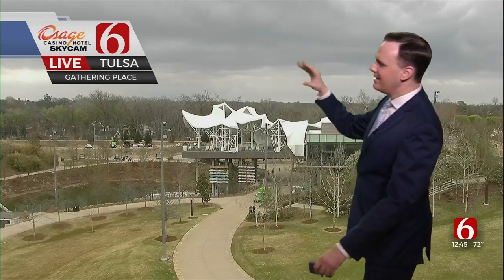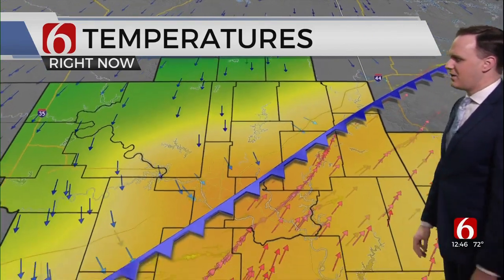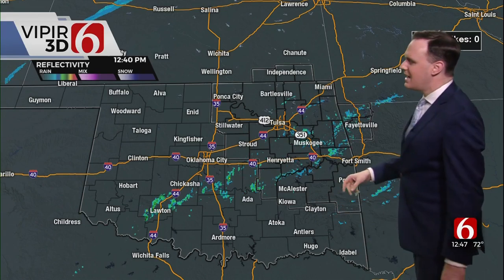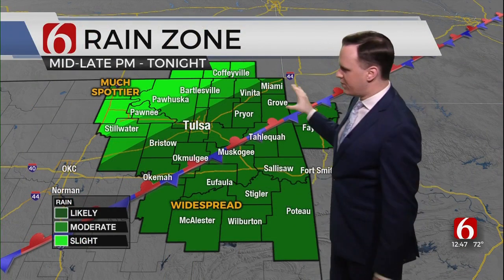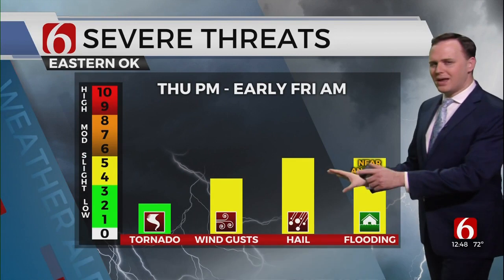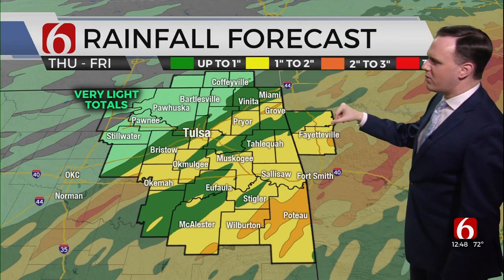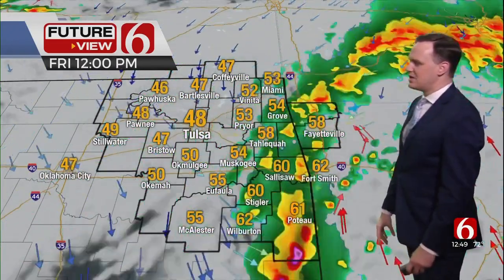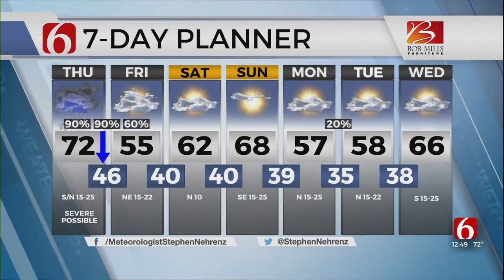Thursday Afternoon Forecast With Stephen Nehrenz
Stephen Nehrenz is in the Bob Mills Weather Center with a forecast for Thursday and a look at what to expect this week.